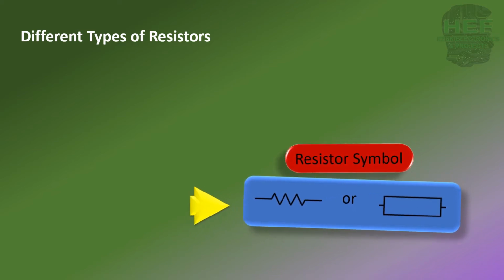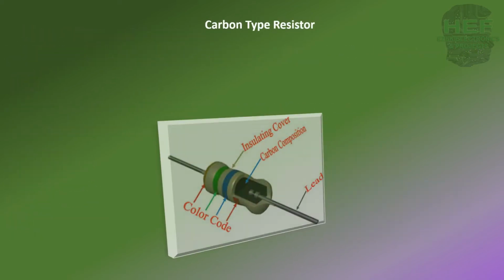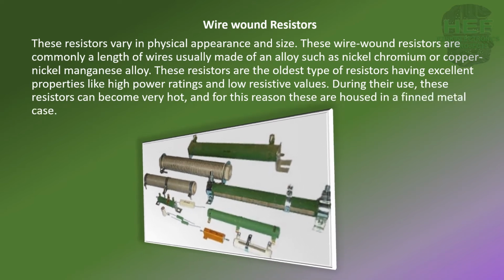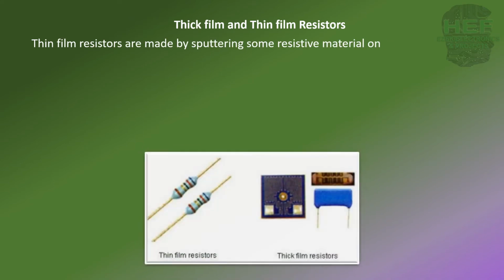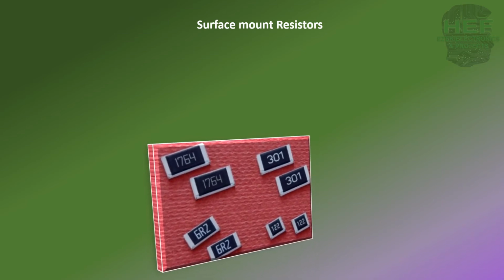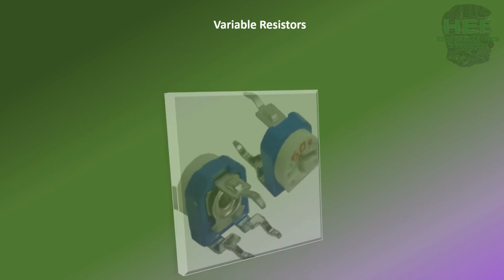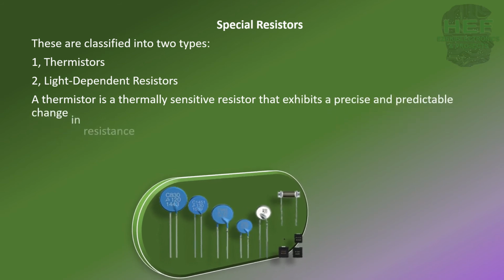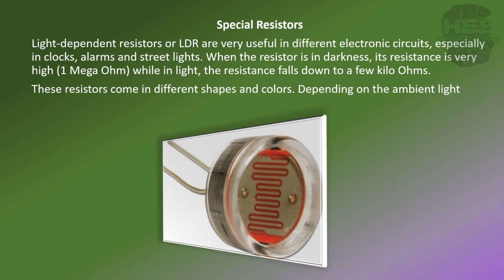Different Type of Resistors, Basic Electronics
In this video, it present a different type of resistors most commonly use in the electronics circuit, hope you like it.